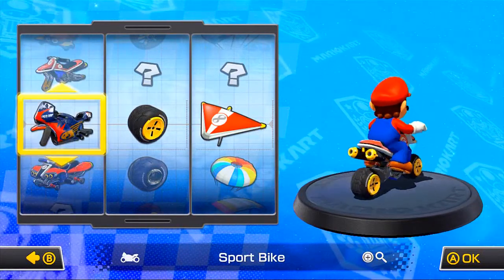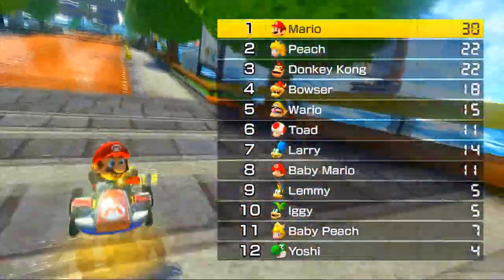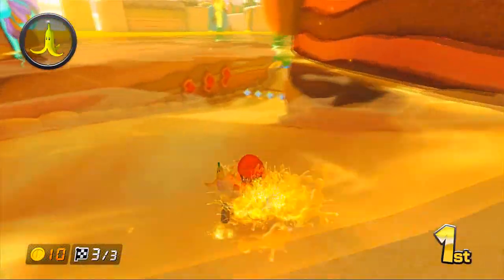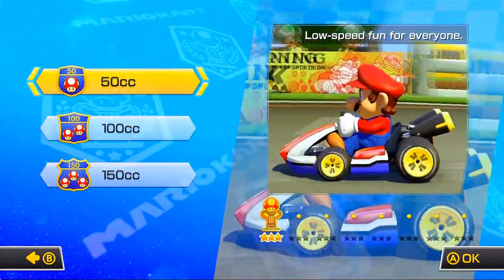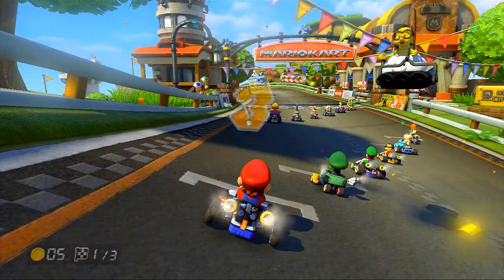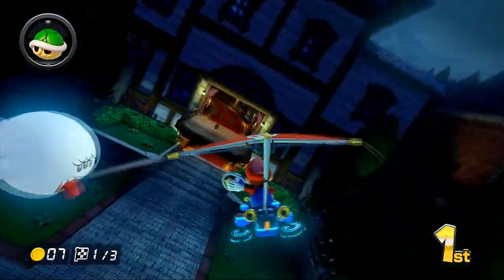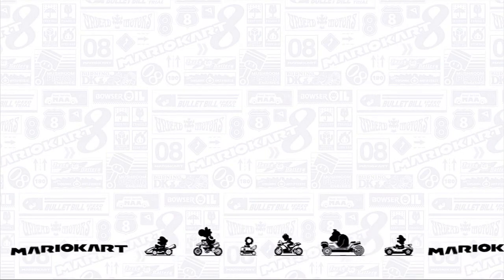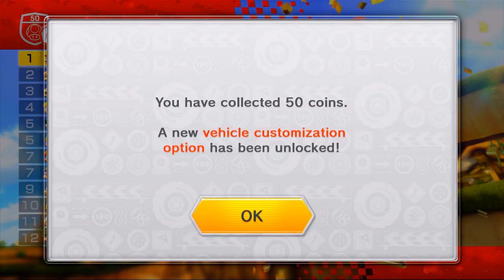Rose Colored Let's Play!! Mario Kart 8 - Part 1 - Mushroom and Flower Cups 50cc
The anticipation is finally over as Mario Kart 8 is now getting the Rose Colored Let's Play!! treatment. Not only is this a Let's Play but it's also a first impressions video series. In this episode, I take on the Mushroom and Flower cups in the 50cc class. Throughout the video, you will hear me go "giddy" over the little things in such a gloriously created game... and deal with those stupid blue Koopa shells.

It helps me out and helps keep you up-to-date as to when new episodes are released.

New videos are added each week, Monday through Friday.

You can listen to me live on the Retro Unlim Network with The UnRadio Show. This podcast takes the "morning zoo" radio format and treats it as if the FCC had no regulations. It's a no-holds-barred free-for-all as we talk about funny, odd news and talk about things that are considered to racy for standard radio. This is on Thursday nights, 8 pm Eastern/7 pm Central.

Saturday nights 8 p.m. Eastern/7 p.m. Central, I also co-host a show called "I Got Gameplay"